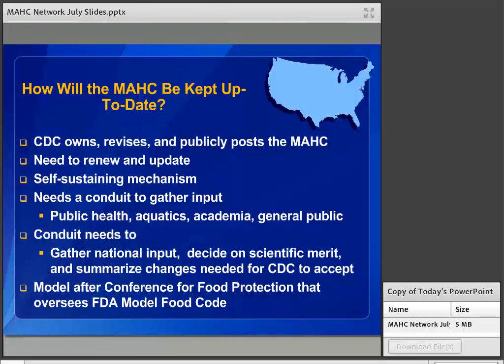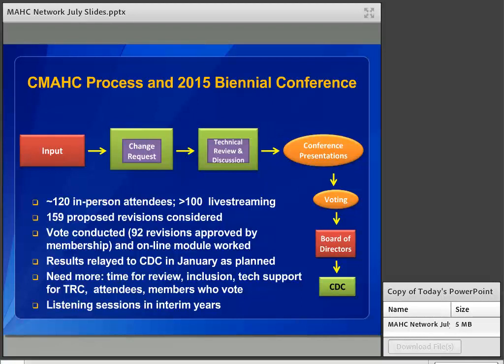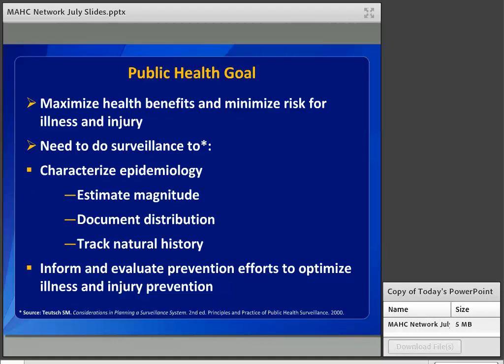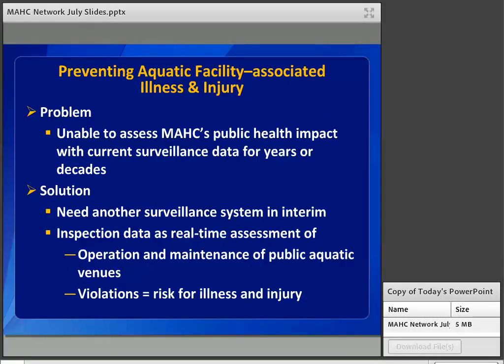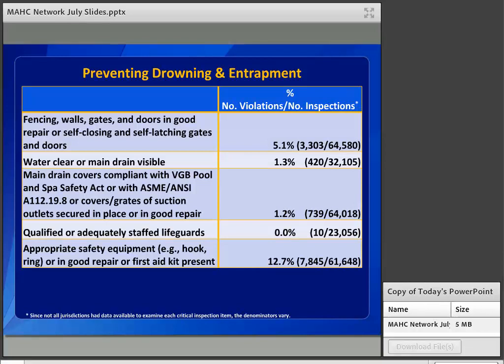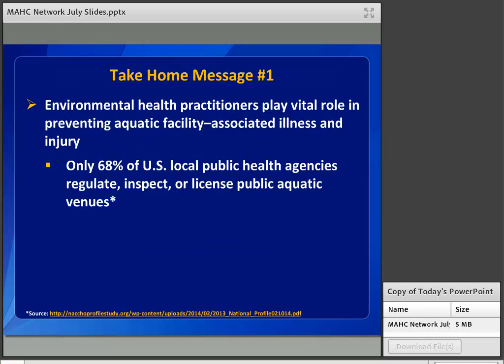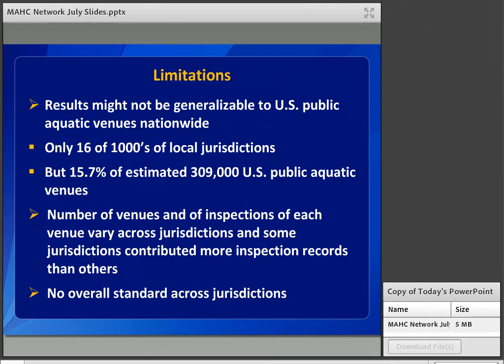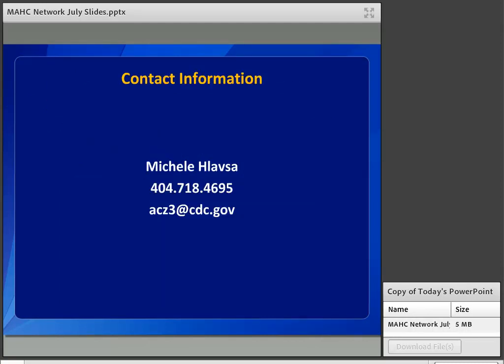Update on the 2016 MAHC & Local Aquatics Inspection Data as Surveillance Data (July 2016)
CDR Jasen Kunz from the CDC gives updates on the forthcoming 2nd edition of the Model Aquatic Health Code. Michele Hlavsa, epidemiologist and chief at Healthy Swimming, discusses using local aquatic facility inspection data as national surveillance data.